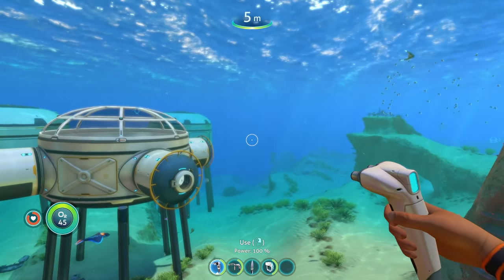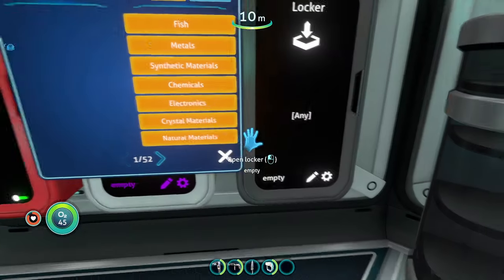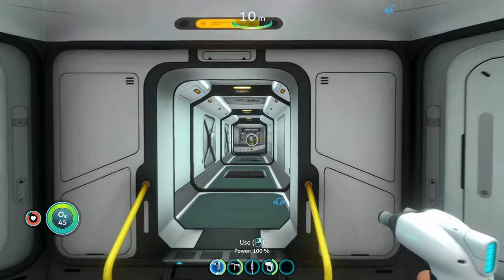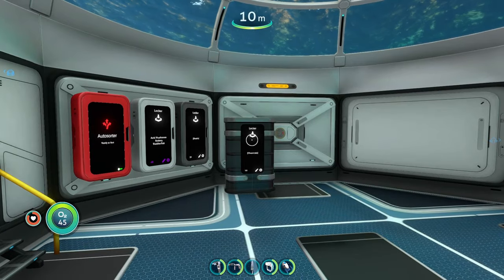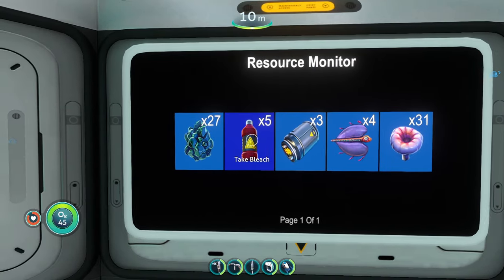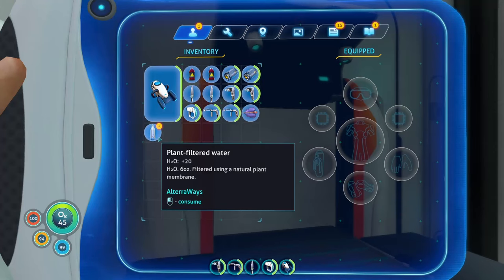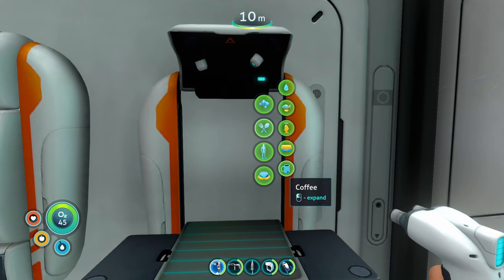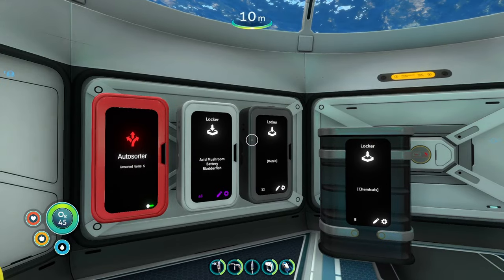3 MORE INCREDIBLE MODS for Subnautica!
In this Subnautica modding video, I'll show you 3 more INCREDIBLE mods that you can add to your Subnautica game that are survival-friendly and improve the quality of life of your subnautica playthrough! If you're a beginner or even a more experienced player this guide will help you a lot!

If you're looking to fully Mod the world of Subnautica, then this video is for you! I'll be showcasing 3 different Subnautica mods, one mod alters the way that Lockers work in subnautica and adds new ones,  one mod adds a new interior module into subnautica, and a mod that adds new foods into the game! I'll explain in depth what each mod does, and how they work, and I'll test each mod to show you the mods in action so you can see exactly how each mod functions in Subnautica! So be sure to check it out, and let me know what you think! Hope this Helps:)

00:00 Autosort Lockers Mod!
03:05 Resource Monitor Mod!
04:14 The Alterra Ways Mod!
06:58 Outro!